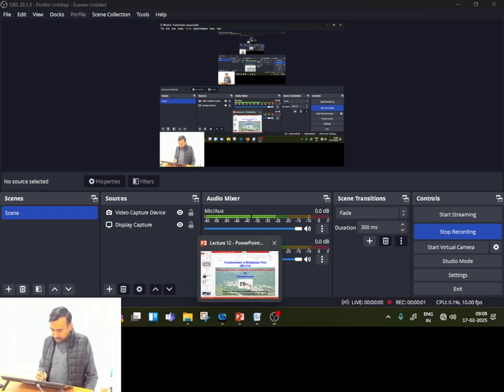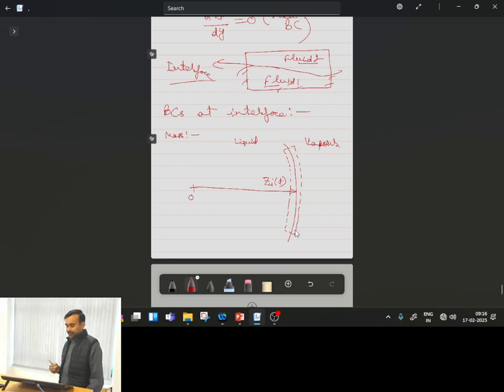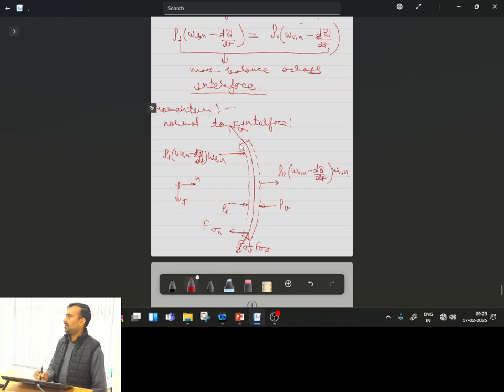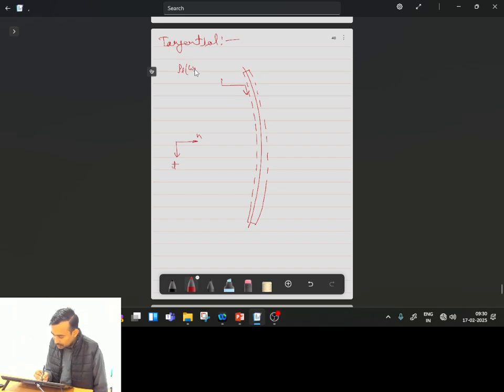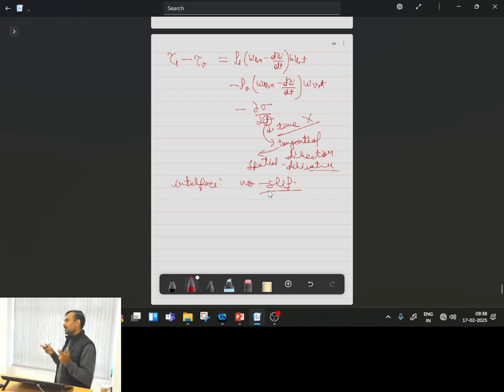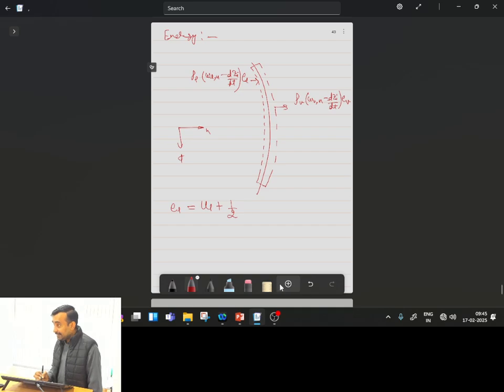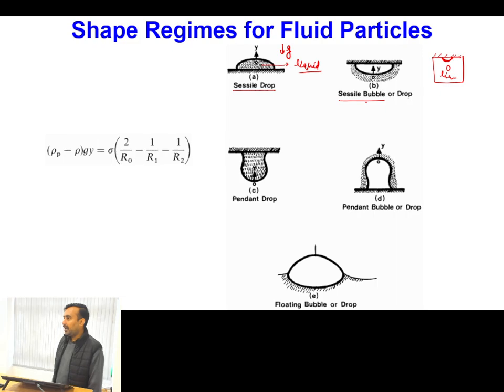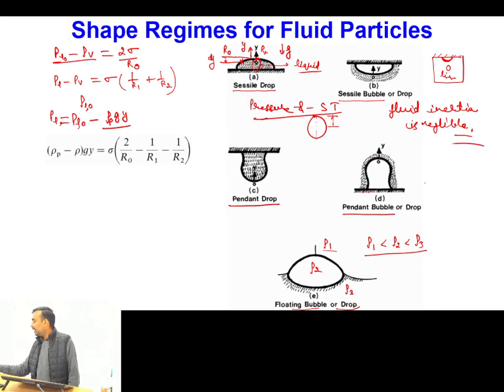Lecture 12: Boundary Conditions at Interface of Fluids